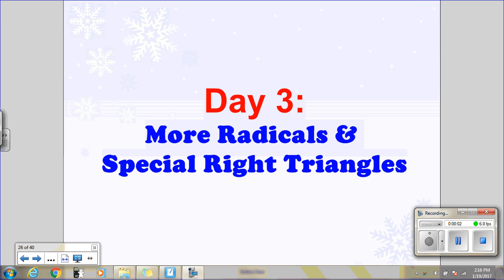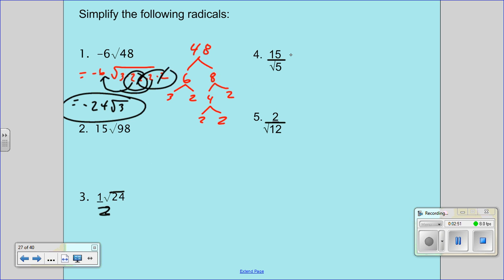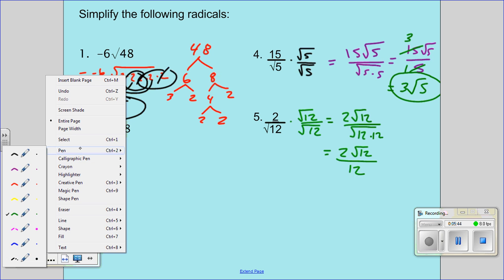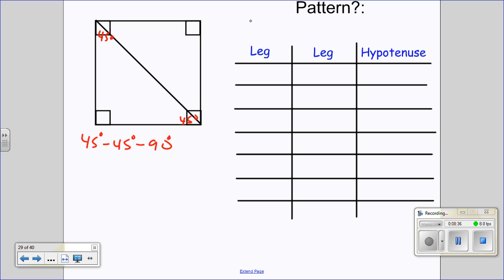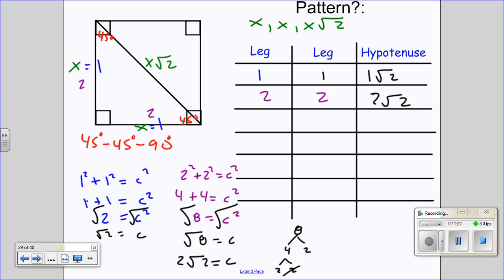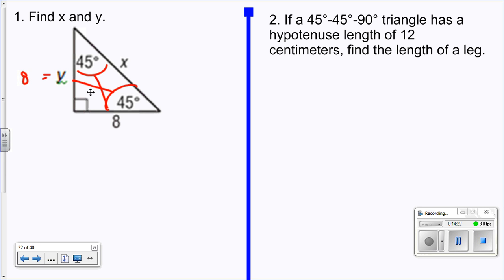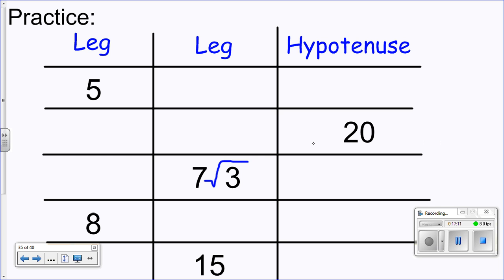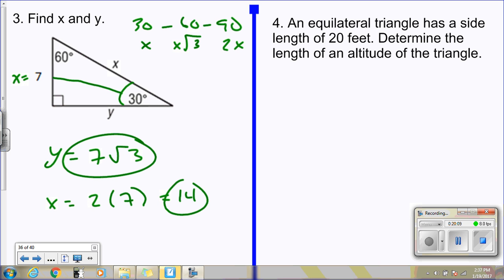Geo: Unit 8A Day 3- Special Right Triangles